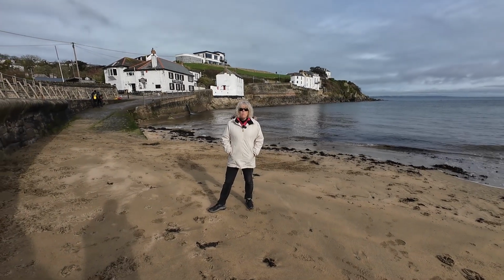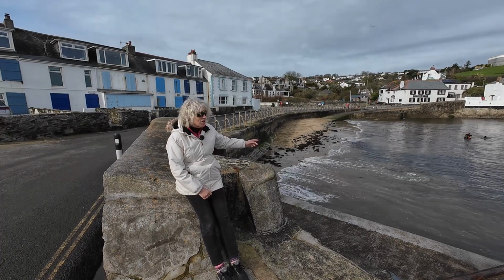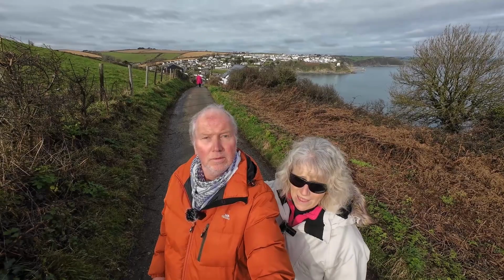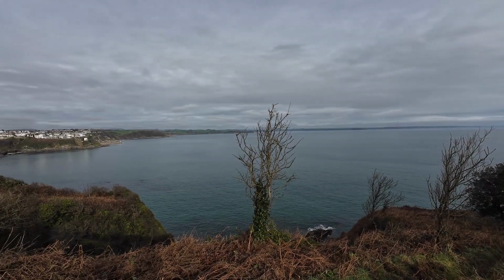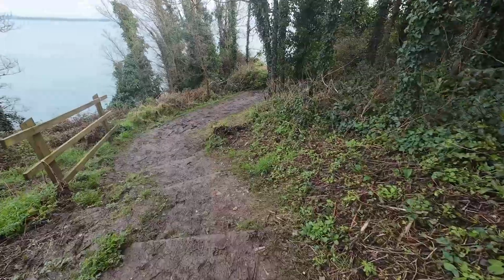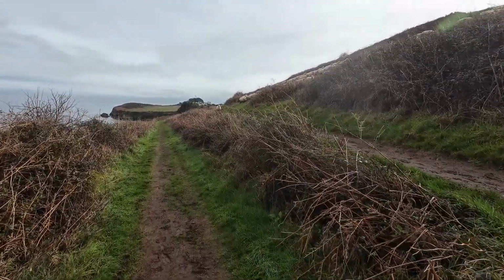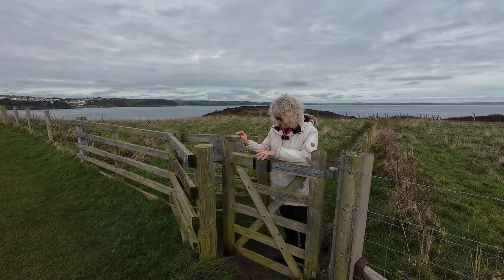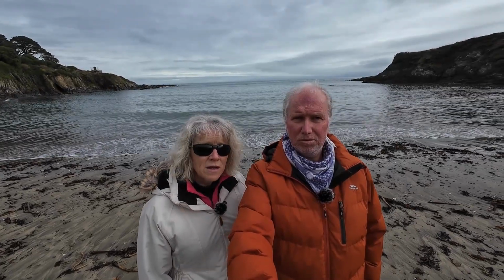Join us as we take a walk on the Cornish Coast path to the 'Secret Beach'!